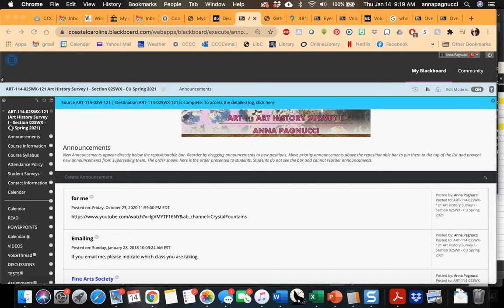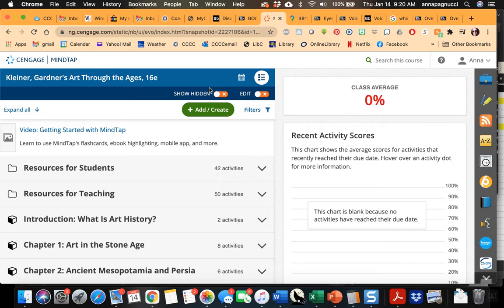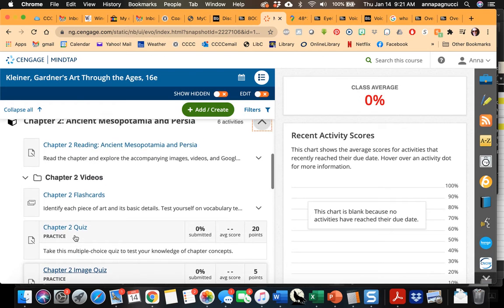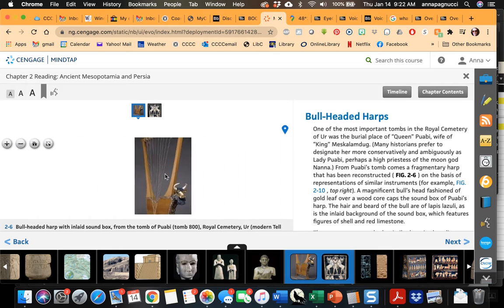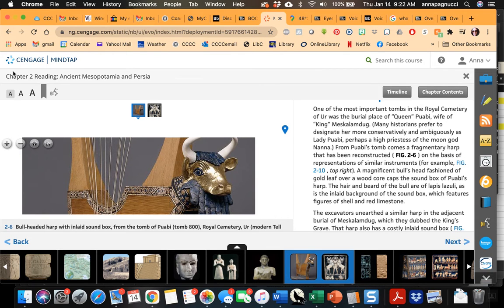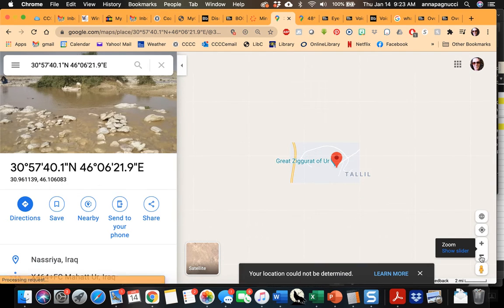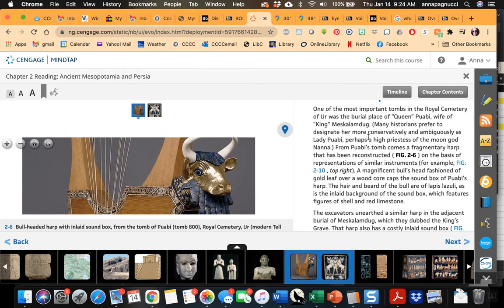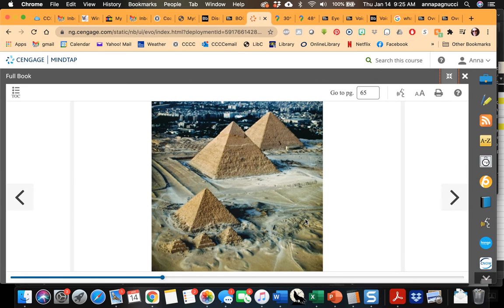HowToUseGardners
How to get to and use your CengageBrain Gardner's Art Through the Ages textbook.